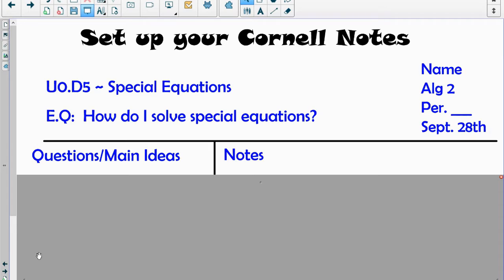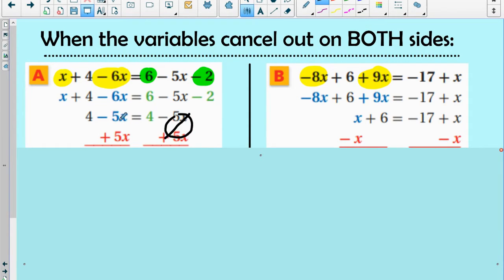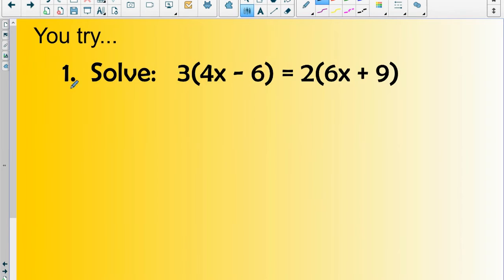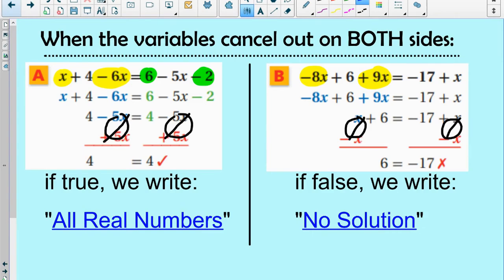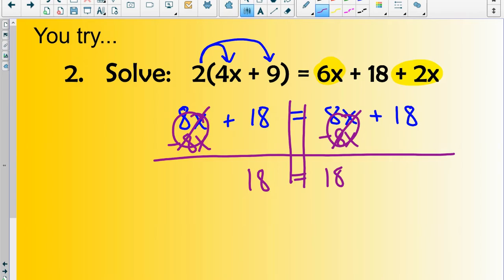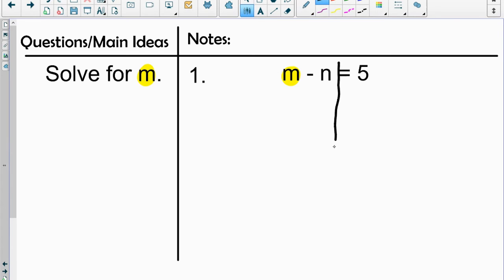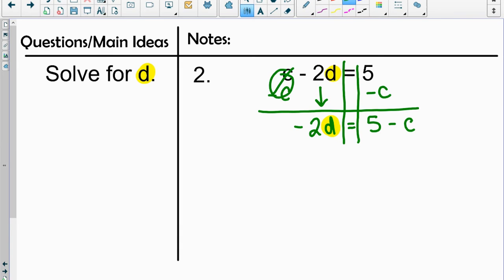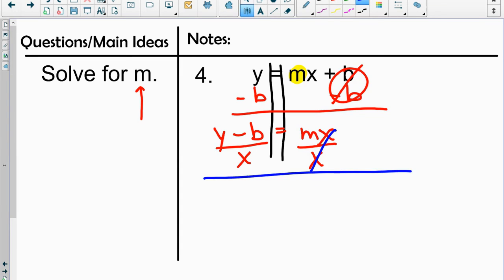U0.D5 Special Equations & Literal Equations